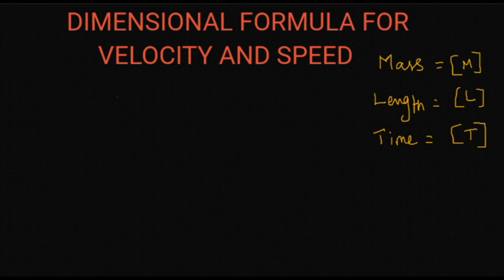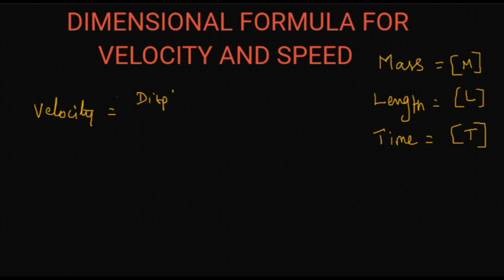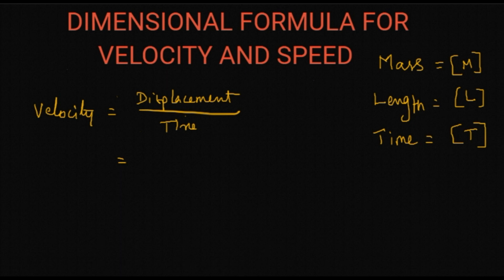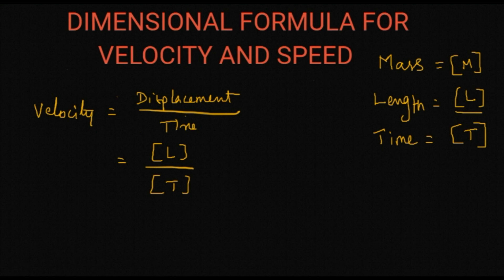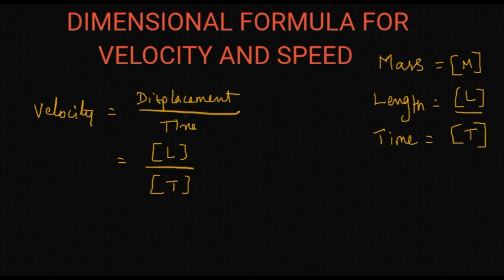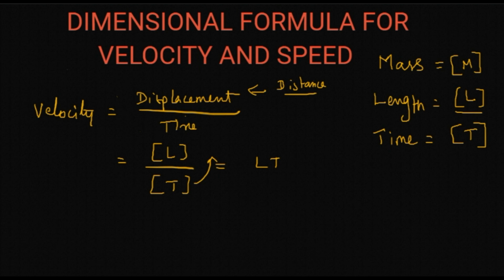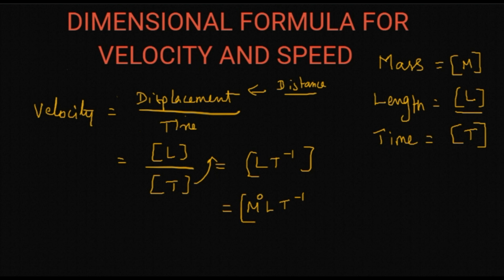Dimension formula for speed velocity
Dimension formula for speed and velocity
Grade 11: Units and Measurements
Application of dimension Analysis